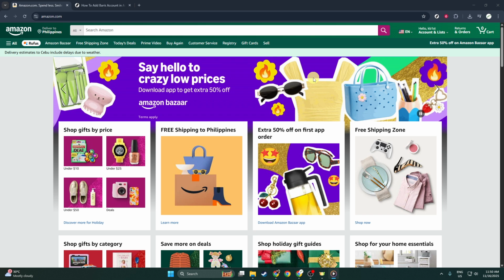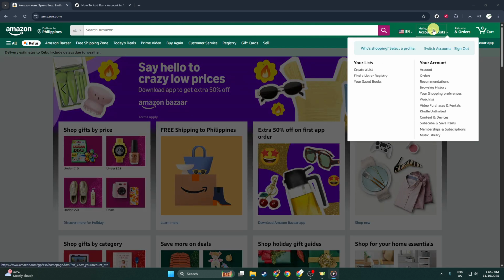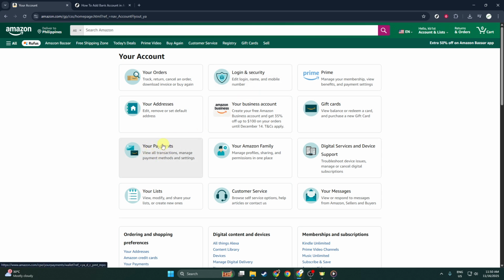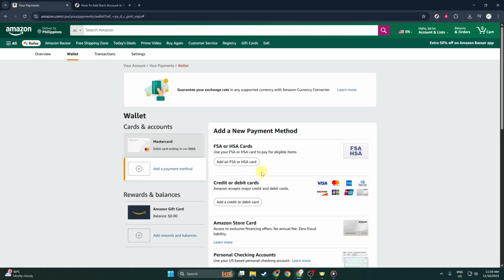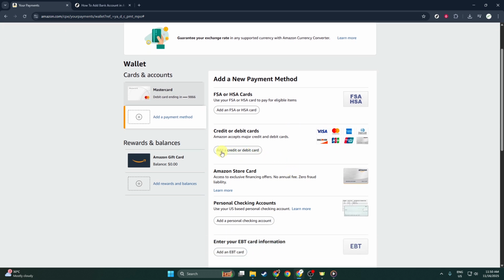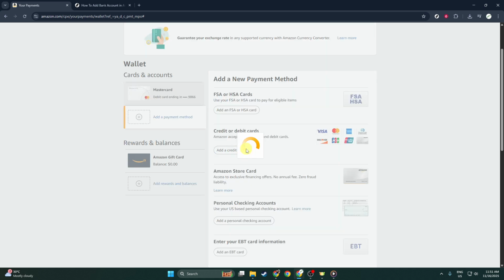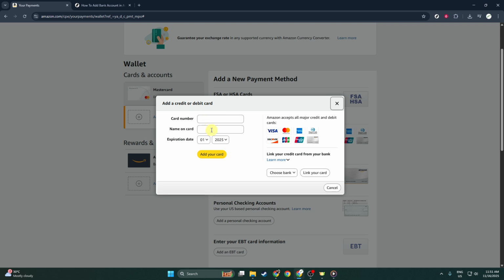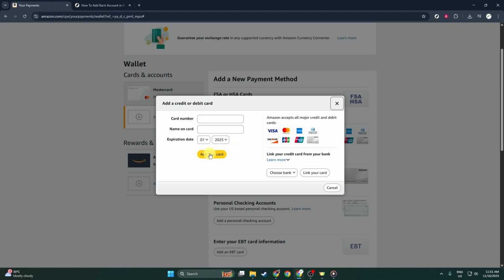How To Add Bank Account In Amazon (Step By Step Guide)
How To Add Bank Account In Amazon (Step By Step Guide) In this video, I’ll show you how to add a bank account in Amazon using a simple step-by-step guide. This tutorial is perfect for beginners who want to set up their Amazon payment settings and make sure their payouts go straight to their bank.

We’ll walk through the Amazon payment method page, how to enter your bank details, and how to update your Amazon deposit method inside your Amazon Seller Central account. This Amazon guide makes everything easy, clear, and beginner-friendly.

If you want to learn how to manage Amazon banking setup, update your deposit method, or set your payout preferences, this video will help you get it done fast.